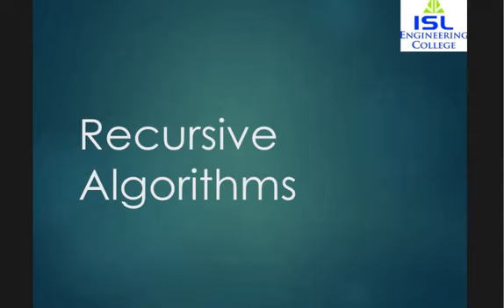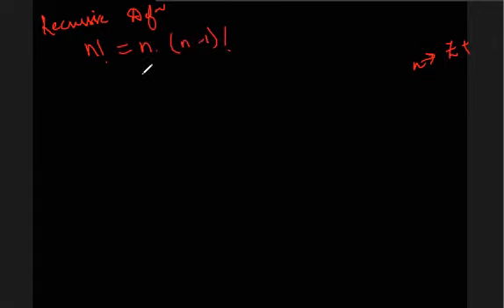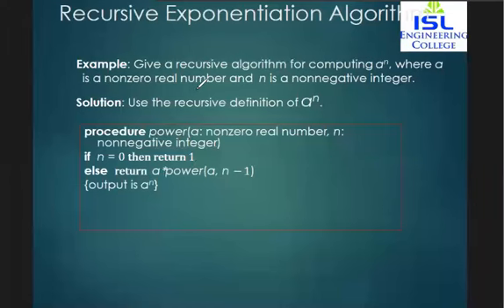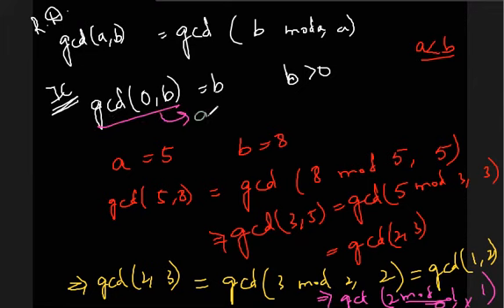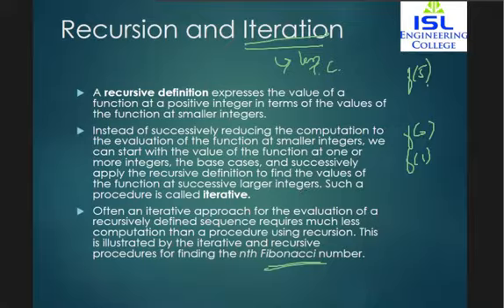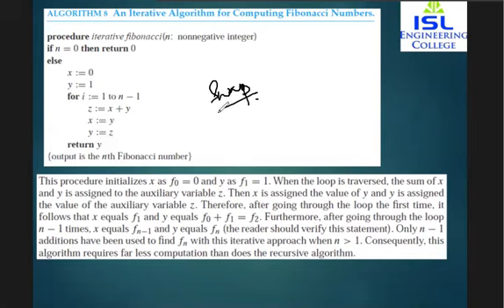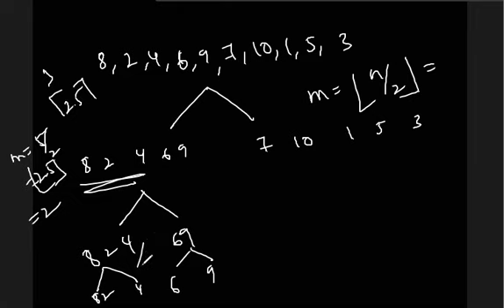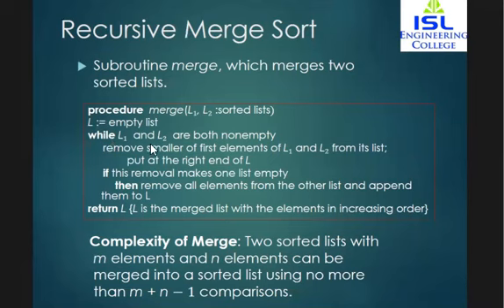Recursive Algorithms (Lecture 2.7)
CSE II Yr (DM)